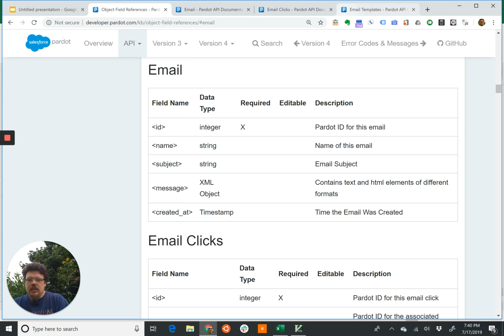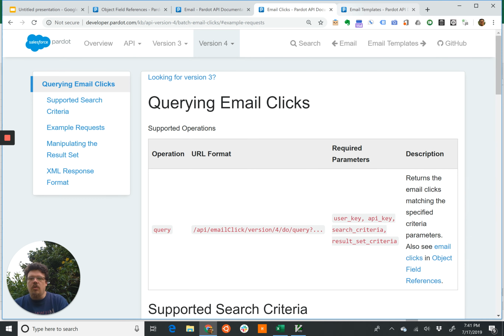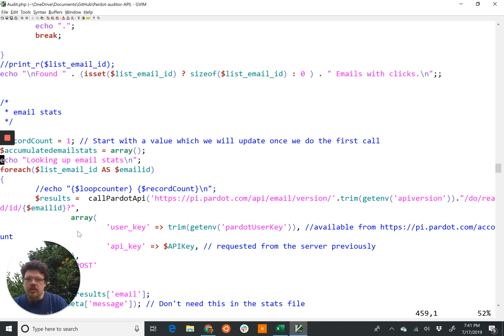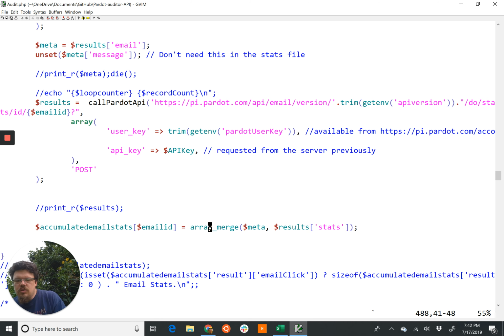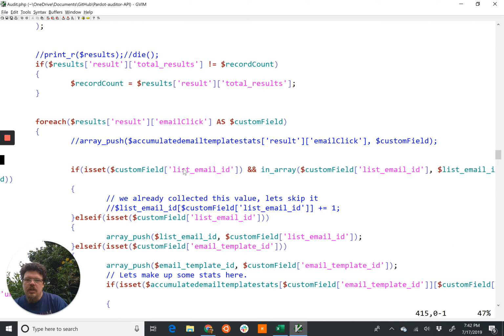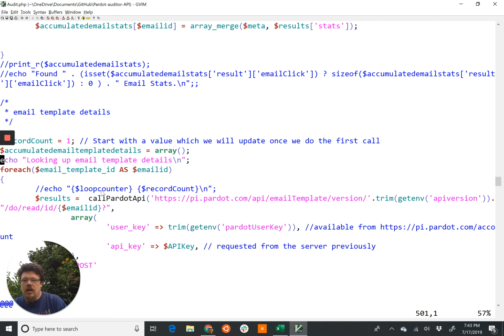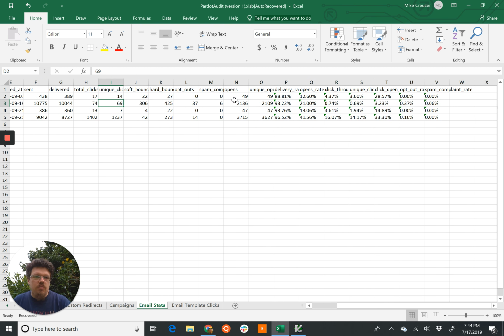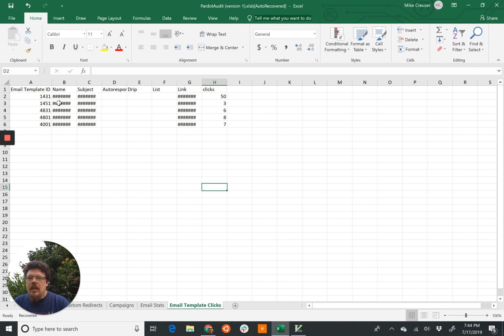In the weeds with the Pardot API and Engagement Activity Reporting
This is a question from Twitter. Loom ate the first few seconds of my intro, sorry about that.

We can use the API to get stats on emails, but we need to be clever about getting a list of email IDs in order to get the details. We can inspect all the email clicks to create a list of email IDs.

We could alternately inspect the Activities for email opens to get to this data as well. Maybe a future video?